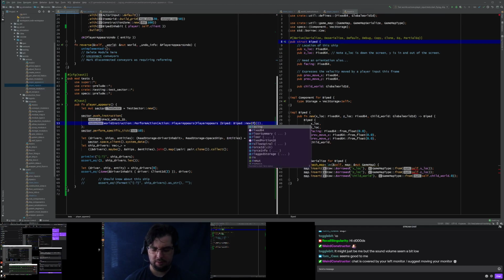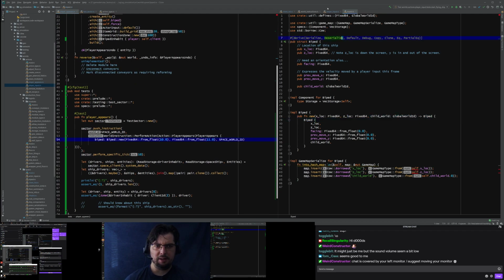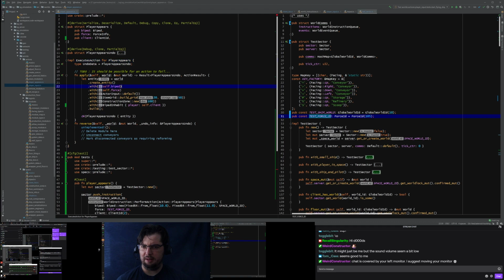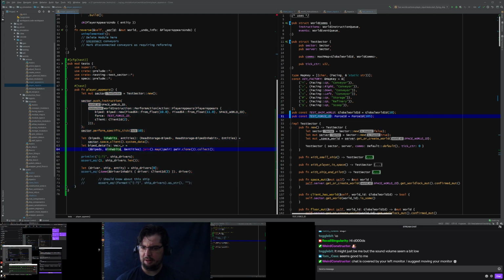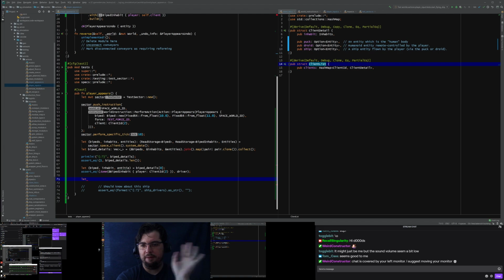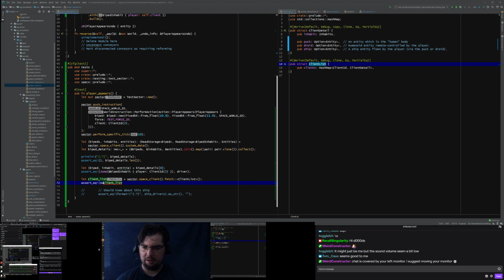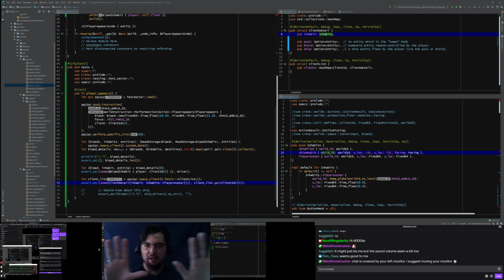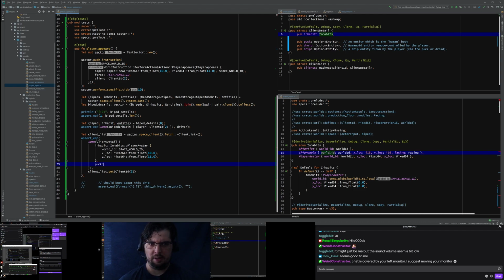Highlight: Creating a test for "PlayerAppears" which is part of respawning characters.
Creating a Unit Test for a crucial part of player creation. This demonstrates how to unit test desired results in Specs and is also an introduction to some of the datastructures I'm using to represent input.